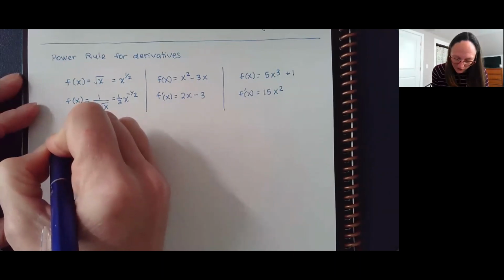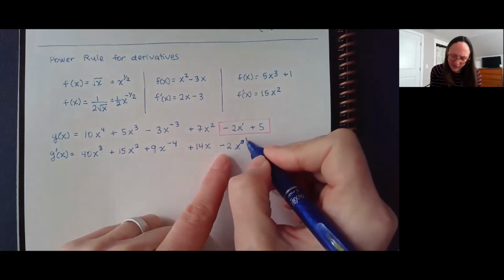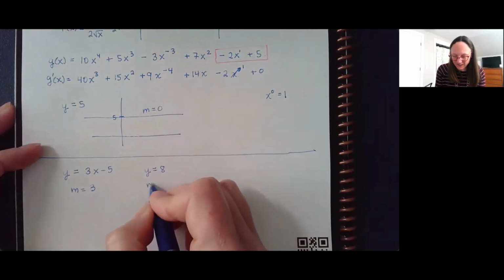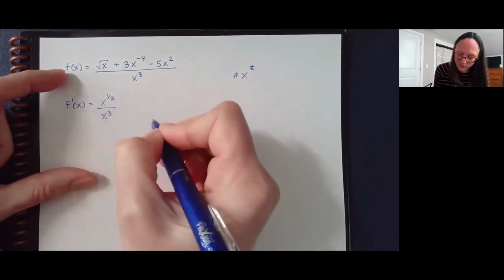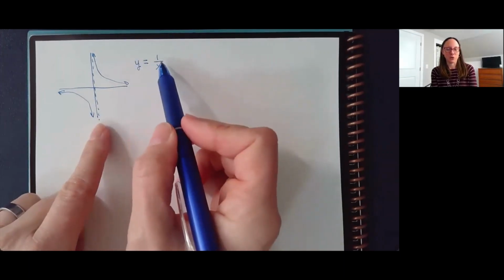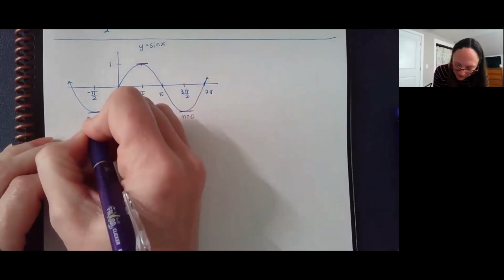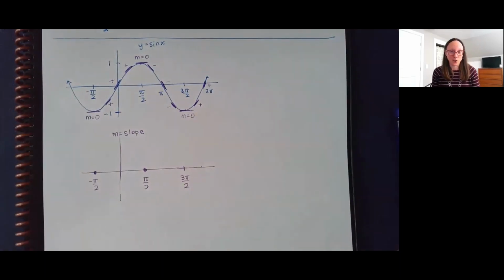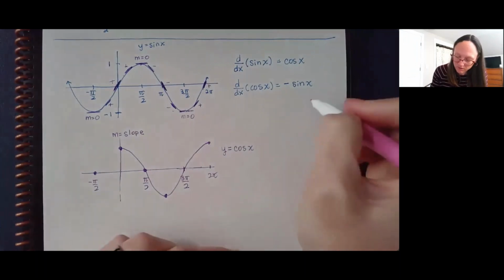power rule examples for derivatives and sketching f' for sin(x)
7 February 2023
This part 2 of class today, part one was definition of the derivative